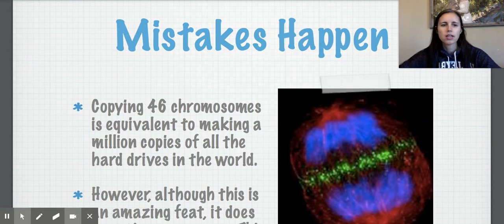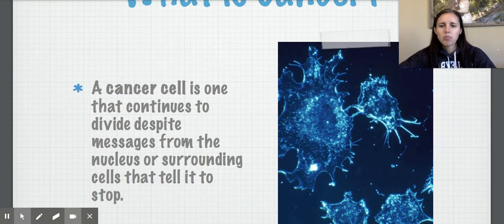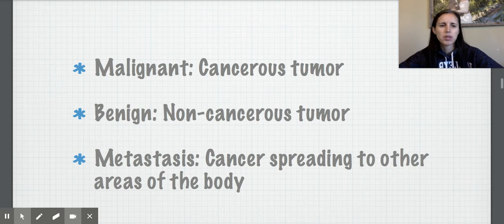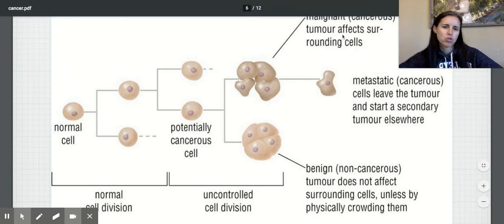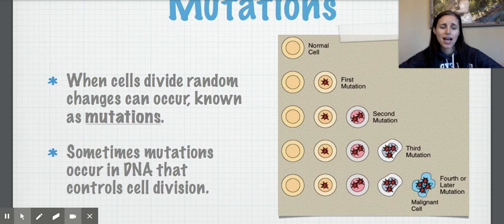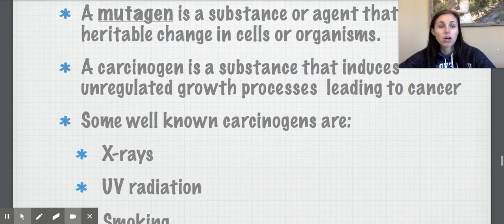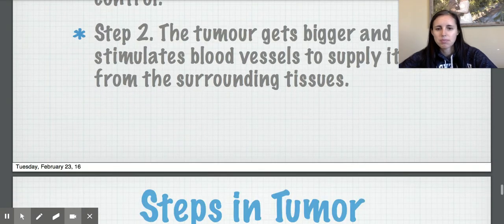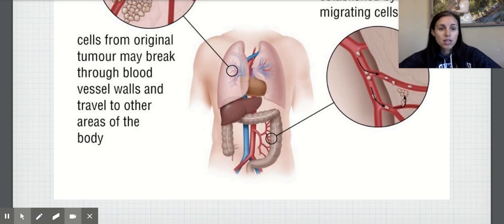SNC 2D Cancer